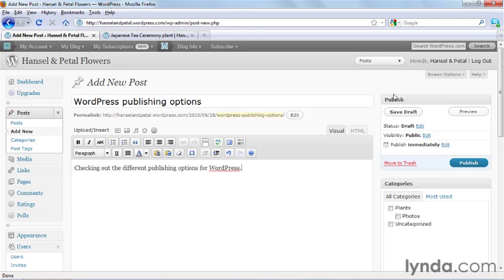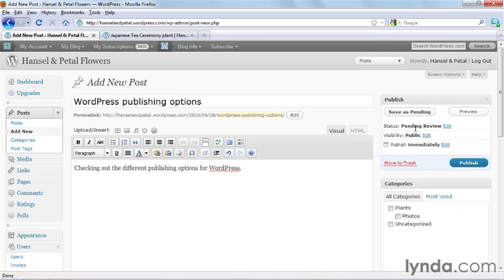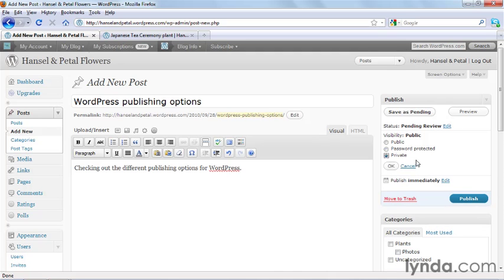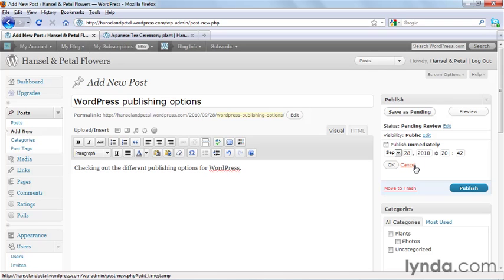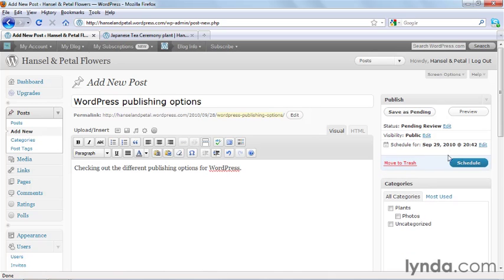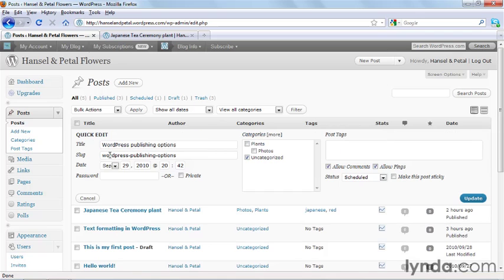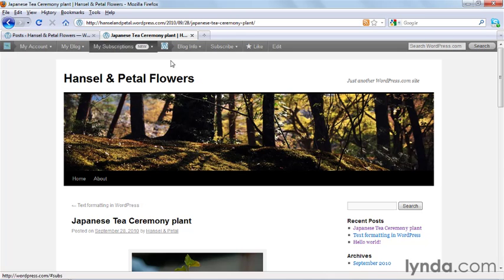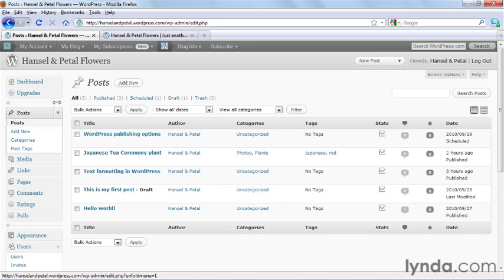WP Bai 0408 Publishing a post.mov